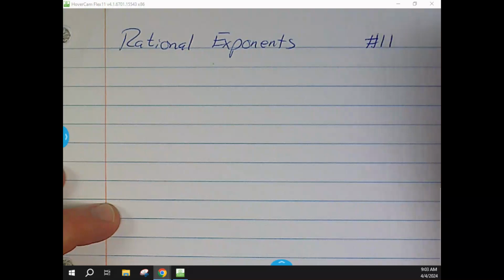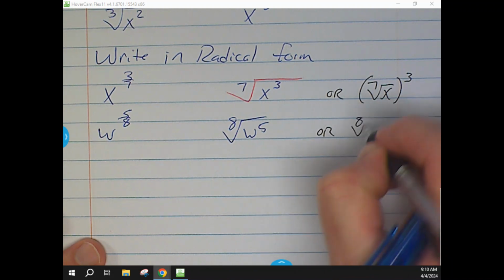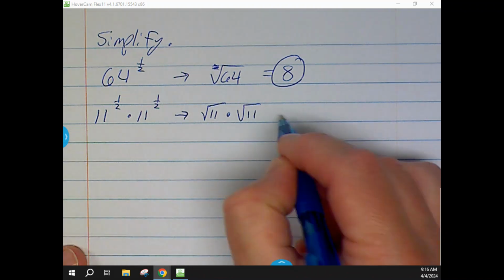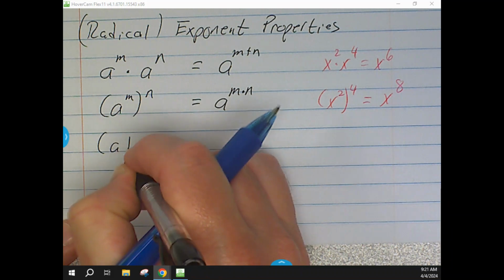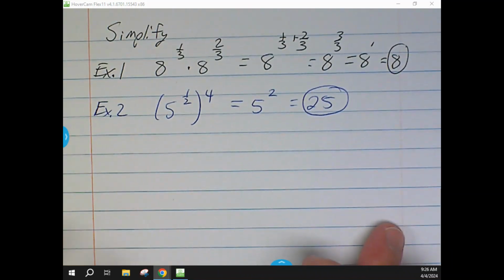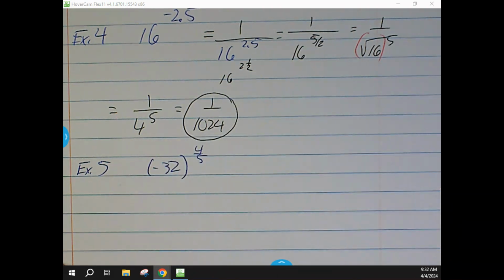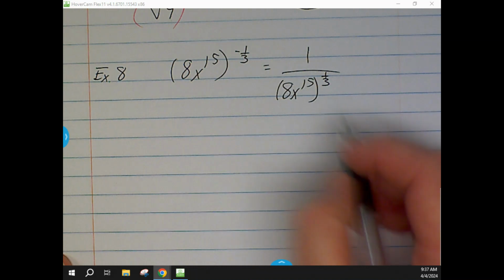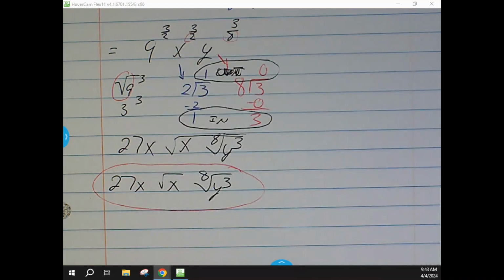#11, exponential form, APR 4